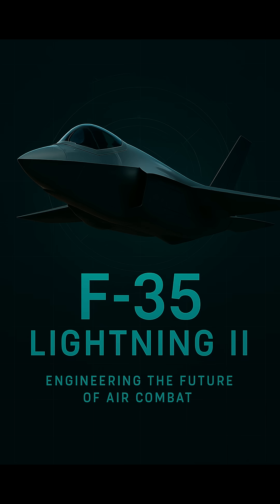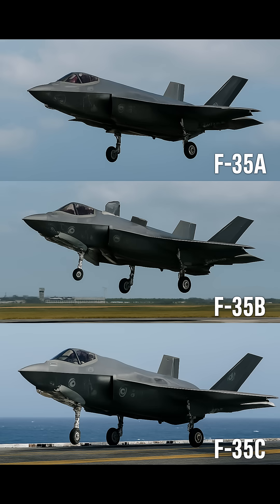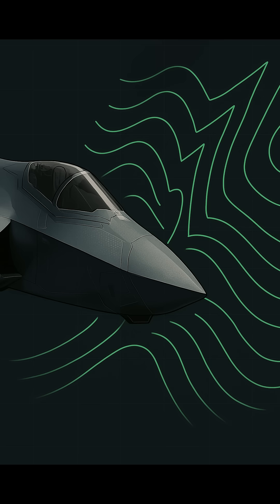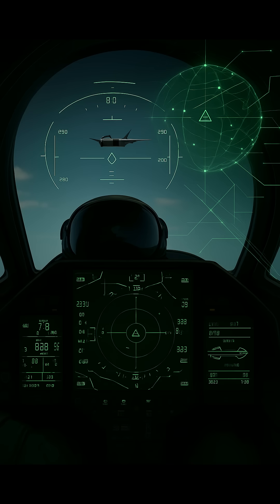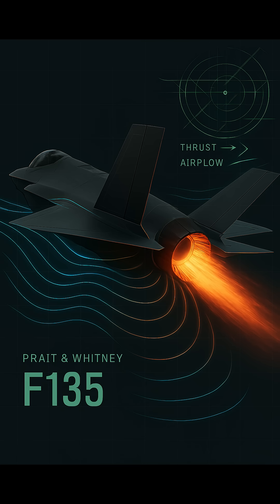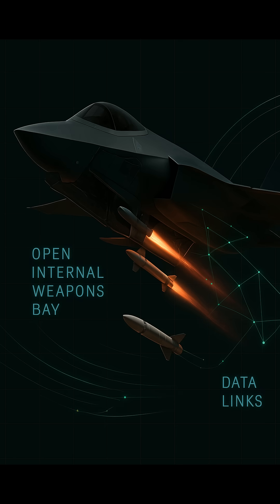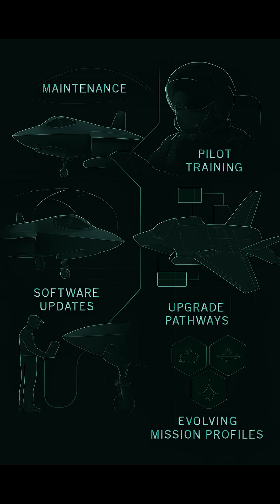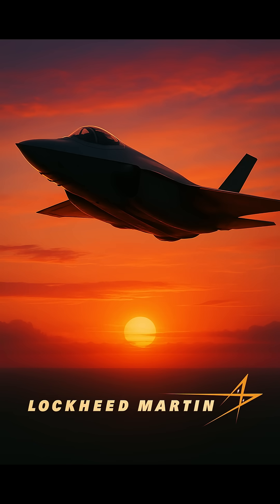F‑35 Lightning II: Engineering the Future of Air Combat.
"In an era where technology determines victory, the F 35 Lightning II stands as a beacon of modern aerial warfare—a synthesis of stealth, sensor integration, and raw power." Developed by Lockheed Martin, this fifth-generation aircraft represents a fusion of stealth, advanced avionics, and multi-role combat capability.
The F 35 family comes in three variants. The F 35A is the conventional takeoff and landing version used primarily by the Air Force; the F 35B offers short takeoff and vertical landing capability for the Marines; and the F 35C is designed for catapult-assisted takeoff and arrested recovery from aircraft carriers. This family of fighters is engineered to meet diverse operational needs across air, ground, and naval theaters.
At the core of the F 35’s design is stealth. Its faceted engine inlets, curved surfaces, and radar-absorbing composite materials work together to drastically reduce its radar cross-section. This isn’t merely an aesthetic design—each curve and material is chosen to deflect radar waves, ensuring the fighter remains elusive on the battlefield while maintaining excellent aerodynamic efficiency for high-speed maneuvers and reduced drag.

The F 35’s cockpit is a high-tech command center. Its advanced avionics integrate data from the AN/APG 81 Active Electronically Scanned Array radar, the Distributed Aperture System, and the AN/ASQ 239 electronic warfare suite. This sensor fusion delivers real-time, 360-degree situational awareness directly to the pilot’s helmet-mounted display. In practice, these systems work seamlessly to inform split-second decisions in combat—a testament to the fighter’s cutting-edge design and realistic battlefield integration."

Powering the F 35 is the formidable Pratt & Whitney F135 engine, capable of producing up to 43,000 pounds of thrust. This high-performance engine propels the aircraft beyond Mach 1.6. Particularly notable is the F 35B’s unique shaft driven LiftFan system, enabling vertical takeoff and landing—a critical capability for operations in austere or confined environments. it’s a balanced integration of thrust, efficiency, and innovative engineering designed for real-world mission flexibility.

To preserve its stealth profile, the F 35 stores its weapons internally. It carries a suite of precision-guided munitions—from AIM 120 AMRAAMs and AIM 9X Sidewinders to various laser-guided bombs. Beyond payload, the F 35’s secure data links like MADL and Link 16 allow it to share real-time battlefield intelligence with allied forces, reinforcing a networked combat approach that is both dynamic and adaptive.

While the F 35 represents peak modern aerospace engineering, Its design supports continuous software upgrades, ensuring that evolving threats are met with corresponding technological advancements. As pilots train and maintenance crews fine-tune these systems, the F 35 also lays the groundwork for multi-domain operations—balancing cutting-edge performance with the realities of complex logistics and sustainment over long-term service."

The F 35 Lightning II is not merely an aircraft—it’s a persistent statement of technological ingenuity, operational versatility, and strategic innovation. As it continues to evolve, its blend of stealth, sensor fusion, and integrated combat systems sets the stage for future air superiority in an increasingly complex world."